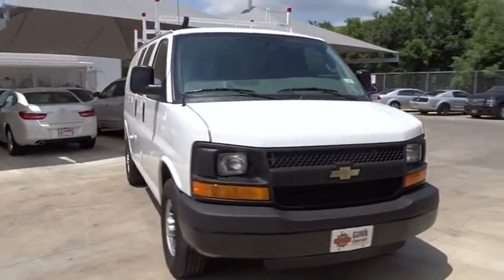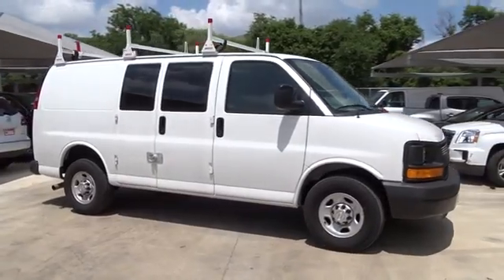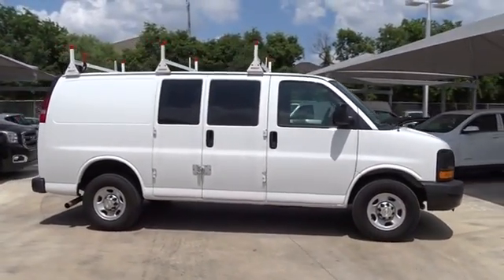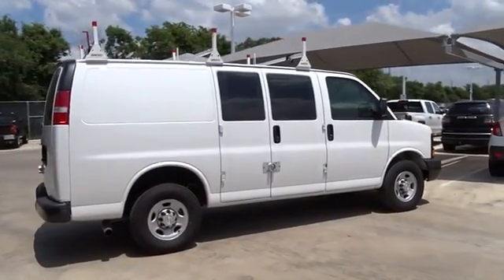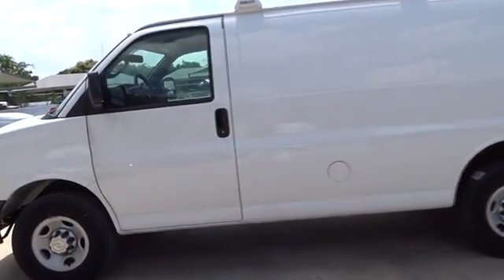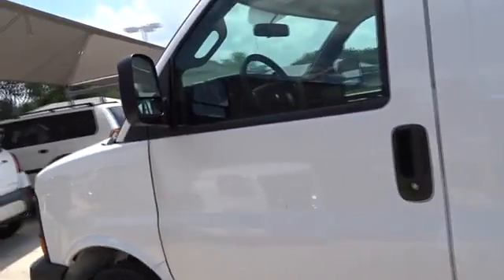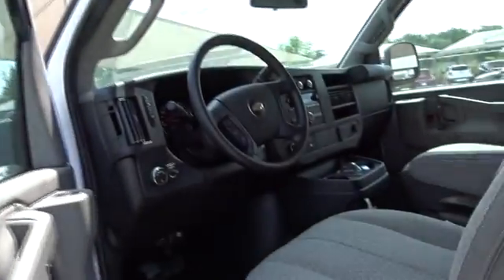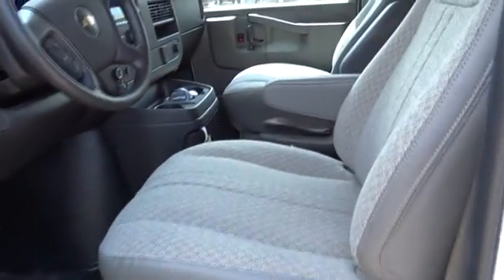2016 Chevrolet Express Cargo Van San Antonio, Houston, Austin, Dallas, Universal City, TX CCT60576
2016 Chevrolet Express Cargo Van
2016 Chevrolet Express Cargo Van  - Stock#: CCT60576 - VIN#: 1GCWGAFF0G1204101

Gunn Chevrolet
12602 IH 35 North

Special Financing Available: APR AS LOW AS 2.9% OR REBATES AS HIGH AS $1,000.. Optional equipment includes: Convenience Package, Rear Vision Camera, Remote Keyless Entry, Fixed Rear & Side Cargo Door Glass, Reclining Front High-Back Bucket Seats, 7-Pin Sealed Connector Trailer Wiring, Preferred Equipment Group 1WT... When it comes to moving payloads, few vehicles are as up to the task like the 2016 Chevrolet Express Cargo Vans, Passenger Vans, and Cutaways are. Chevrolet modernized its big van with rounded corners, high-mounted taillights and stylish truck-like wheels. Chevrolet designed the Express Van with the sole purpose of moving big loads, be they passengers or cargo. Dressed for passenger service, the Express Van crushes the largest of SUVs, providing seating for up to 15 people. In the Express Cargo Van, the Regular Wheelbase 2500 and 3500 models have 270.4 cubic feet of cargo space. However, if that is not enough, get the Extended Wheelbase 2500 or 3500 models, which have an incredible 313.9 cubic feet of room. It also can be outfitted as a rolling workstation. Knowing that no matter what the mission, the Express Van will need to be prepared, Chevrolet gave its van a beefed-up suspension, available extended-length cabs, and the choice of 2 gasoline engines (a 4.8L V8 or a 6.0 V8) or a 6.6L Turbo Diesel V8. All Express Cargo and Passenger Vans are equipped with stability control, 4-wheel anti-lock disc brakes and dual front airbags. The Express Vans also offer available 4G LTE Wi-Fi from Onstar to allow up to 7 devices to connect at once. In the Express Cutaway 3500 and 4500 models, you will be getting a solid foundation for the finished vehicle your upfitter will complete for you. The Express Cutaway can be upfitted to become various vehicles like a school bus, shuttle bus, ambulance, service vehicle and more. It also gives you the choice between gas and diesel engines, and has anti-lock brakes and dual front airbags. Come check out the Express Van or Cutaway that meets your needs today!
CONVENIENCE PACKAGE  TILT-WHEEL AND (K34) CRUISE CONTROL,ENGINE  VORTEC 4.8L V8 SFI  (285 hp [212.5 kW] @ 5400 rpm  295 lb-ft of torque [398.3 N-m] @ 4600 rpm) (STD) (Includes external engine oil cooler.,GLASS  FIXED REAR DOORS AND SIDE CARGO DOORS,PREFERRED EQUIPMENT GROUP  includes Standard Equipment,REAR VISION CAMERA  display integrated into rearview mirror (Included with (DRJ) inside rearview mirror. Integrated into navigation screen when (UI8) Chevrolet MyLink radio with navigation is ordered.),REMOTE KEYLESS ENTRY  with 2 transmitters and remote panic button,SEATING ARRANGEMENT  DRIVER AND FRONT PASSENGER HIGH-BACK BUCKETS  with head restraints and vinyl or cloth trim (STD),SEATS  FRONT BUCKET WITH CUSTOM CLOTH TRIM  head restraints and inboard armrests Includes (BA3) console with swing-out storage bin.),SUMMIT WHITE,TRAILER WIRING  7-PIN SEALED CONNECTOR,TRANSMISSION  6-SPEED AUTOMATIC  HEAVY-DUTY  ELECTRONICALLY CONTROLLED  with overdrive tow/haul mode and internal transmission oil cooler (STD),Power Door Locks,Power Windows,Rear Wheel Drive,Power Steering,ABS,4-Wheel Disc Brakes,Steel Wheels,Conventional Spare Tire,Tires - Front All-Season,Tires - Rear All-Season,Intermittent Wipers,AM/FM Stereo,MP3 Player,Auxiliary Audio Input,Vinyl Seats,Bucket Seats,A/C,Tire Pressure Monitor,Trip Computer,Engine Immobilizer,Power Outlet,Traction Control,Stability Control,Daytime Running Lights,Driver Air Bag,Passenger Air Bag,Passenger Air Bag On/Off Switch,Front Side Air Bag,Front Head Air Bag